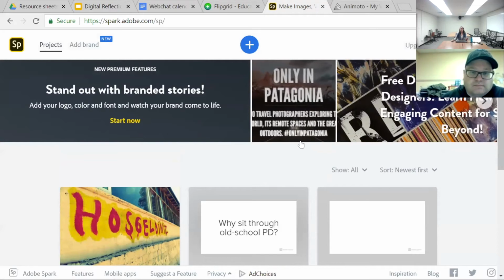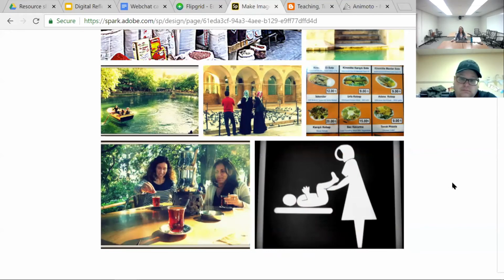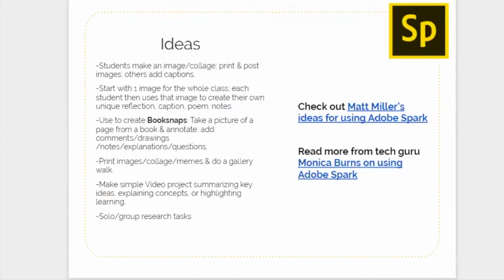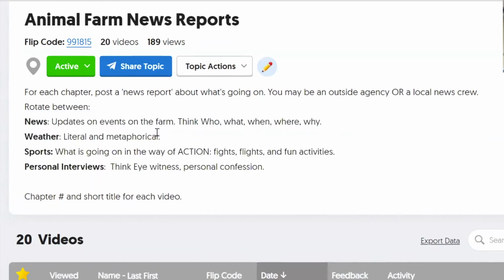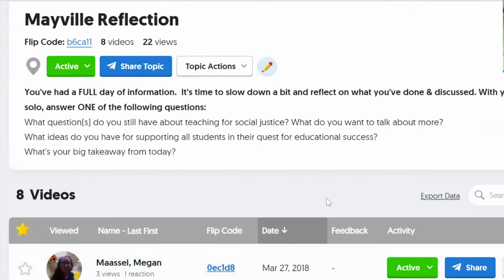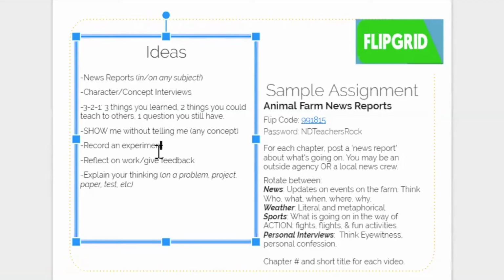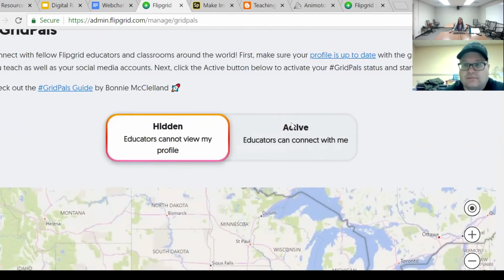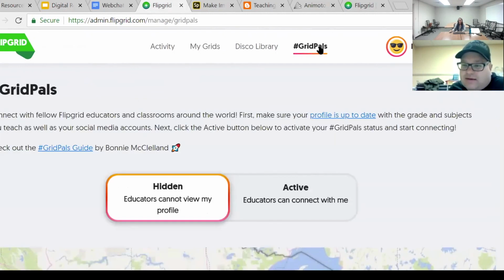Digital Reflections 1: Getting Started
Simple ideas to help hear from every student, spark reflection, and extend learning.  We'll look at ways to use Adobe Spark and FlipGrid as well as pen & paper to get students reflecting on their learning.